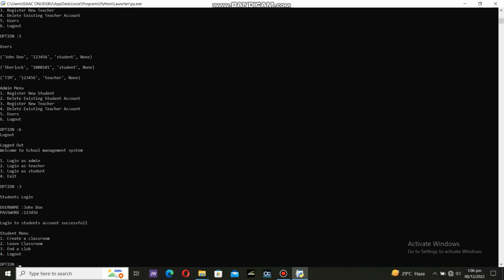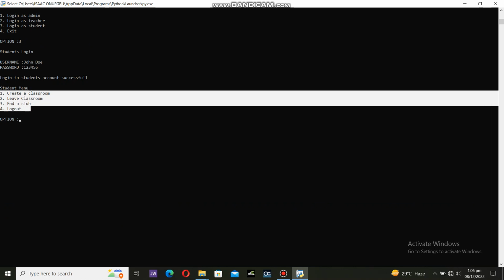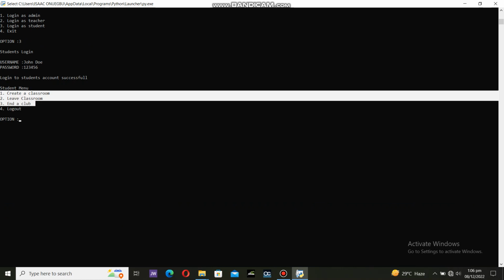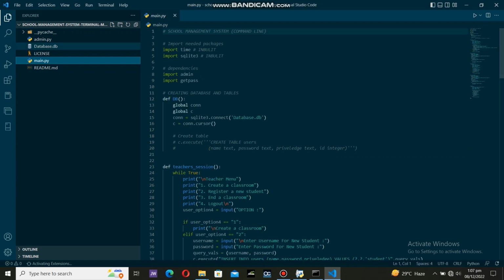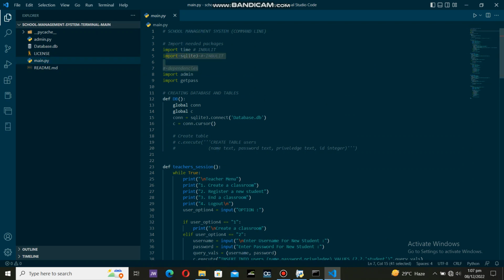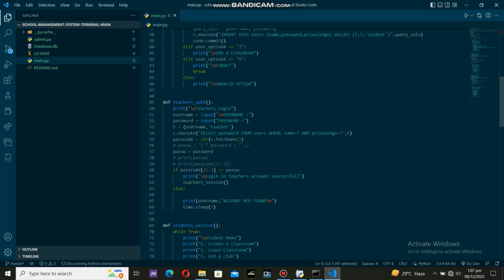School Management System (terminal) with python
Created a school management system on the console with python.
Although the project is still in production I just wanted to share it with you guys.